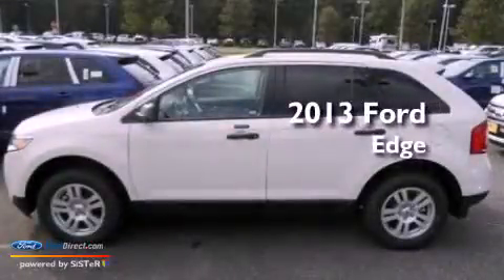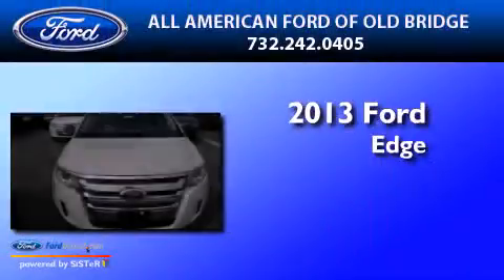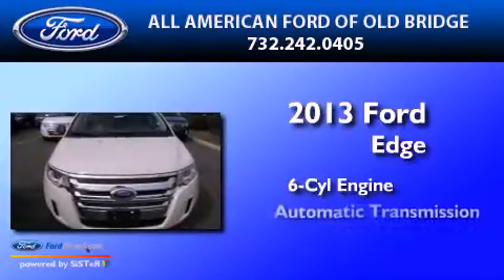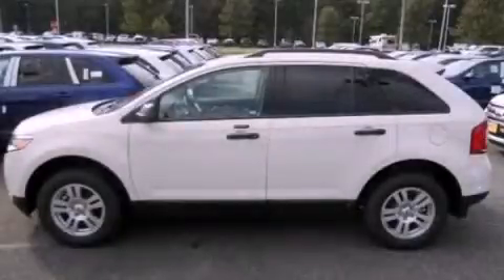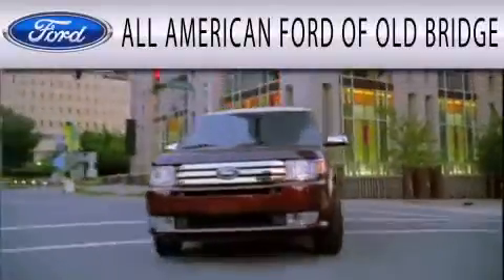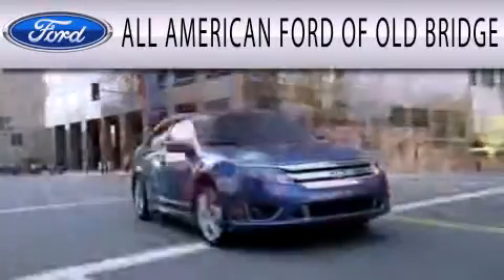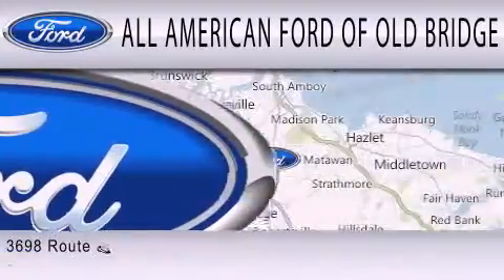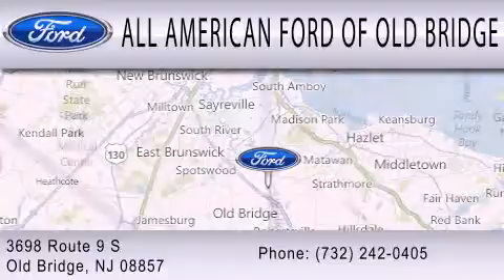2013 FORD EDGE Old Bridge NJ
Year : 2013
 Make : FORD
 Model : EDGE
 Engine : 3.5L V6 24V MPFI DOHC
 Trans . : 6-SPEED AUTOMATIC
 Exterior : WHITE SUEDE
 Miles : 1
 Interior : MEDIUM LIGHT STONE
 Stock : 130589